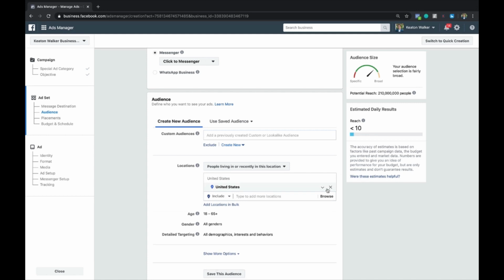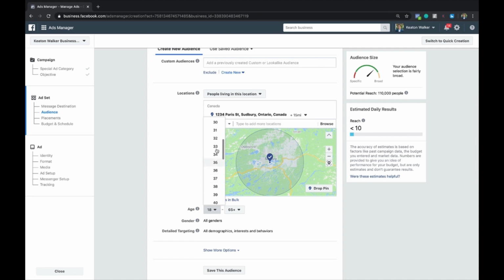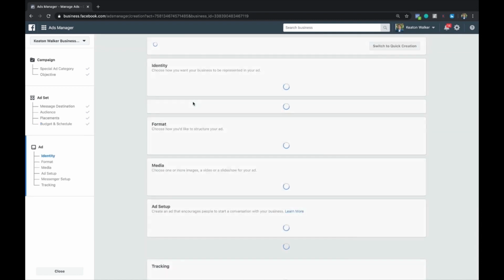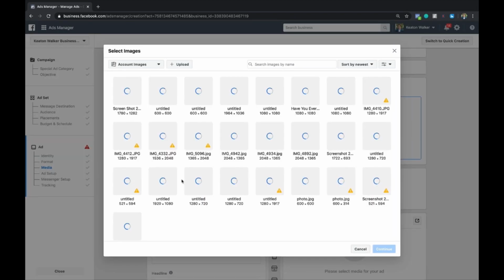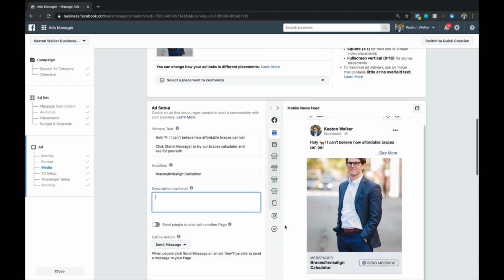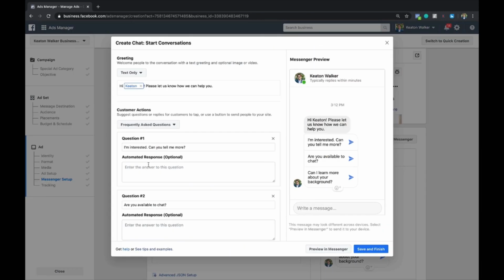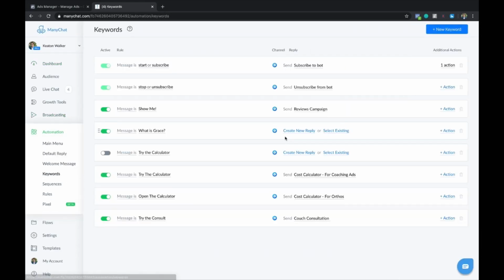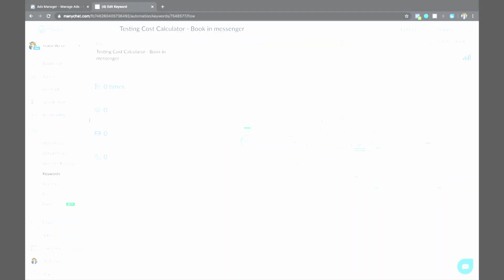Orthodontic Marketing: The Facebook Cost Calculator Campaign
#1 Performing Marketing Campaign for Orthodontists